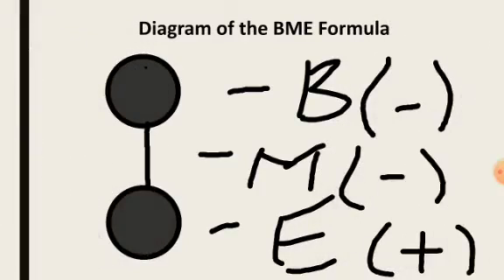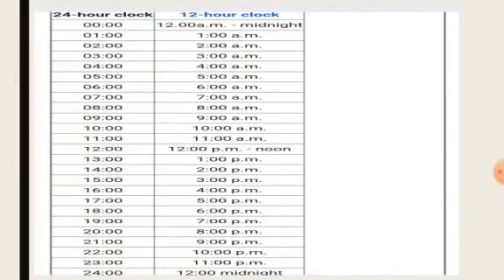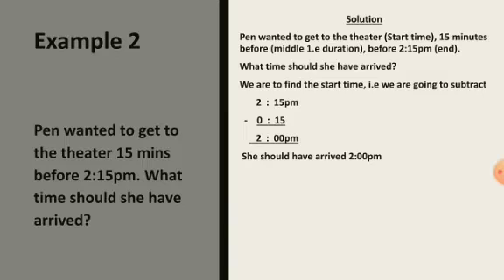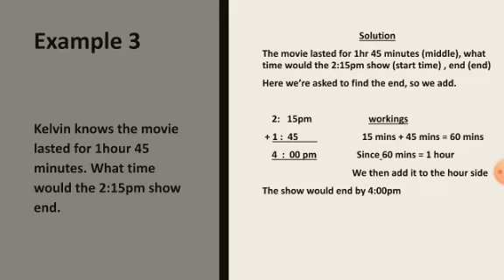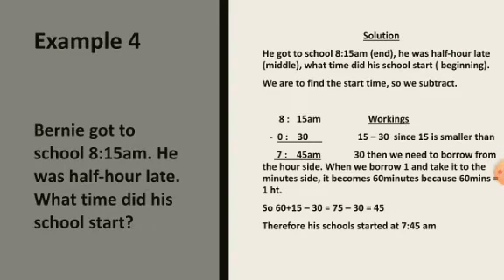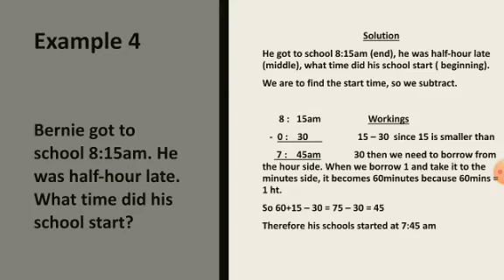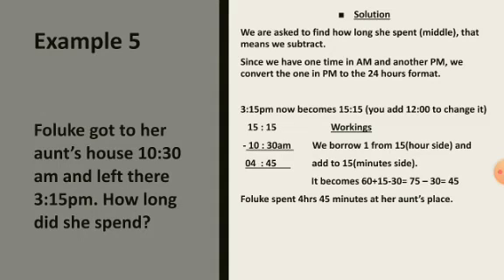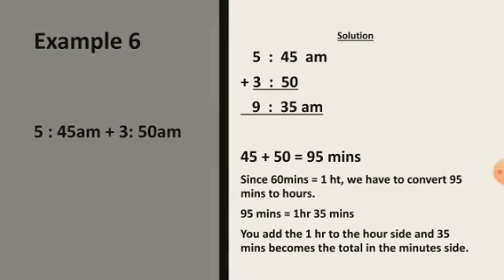Solving Word Problems Involving Time Using the BME Formula by Dairo Titilope Blessing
Mathematics Class for Basic/Grade 3 and 4